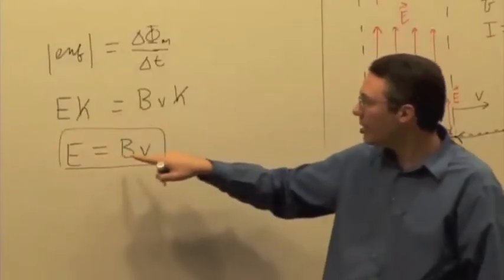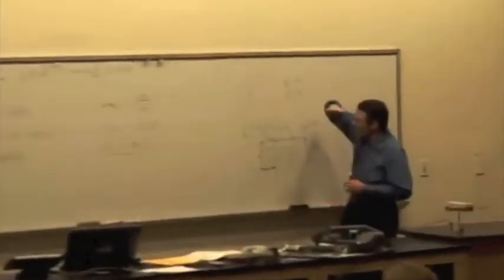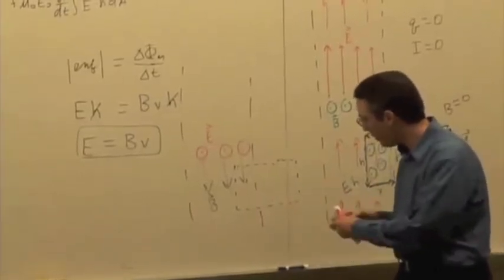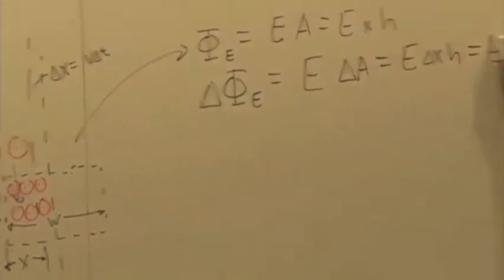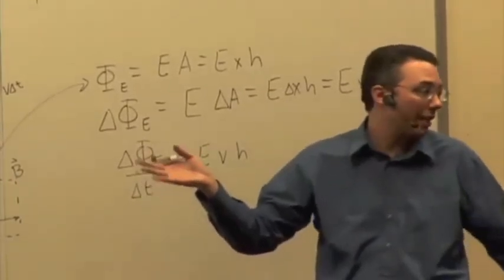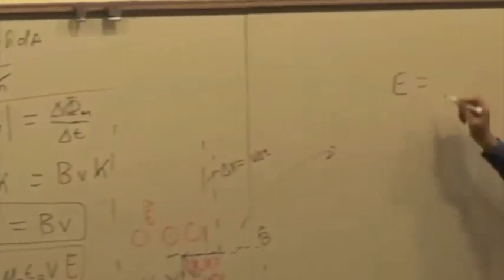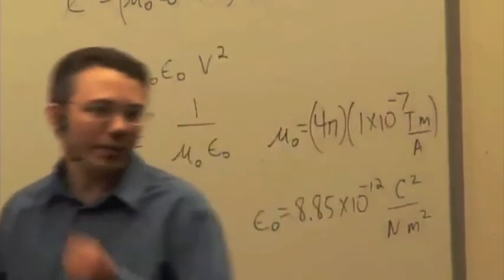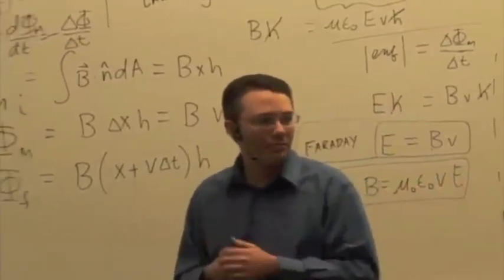EMCh24-1 Electromagnetic Radiation Part 5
Electromagnetic Field Analysis III